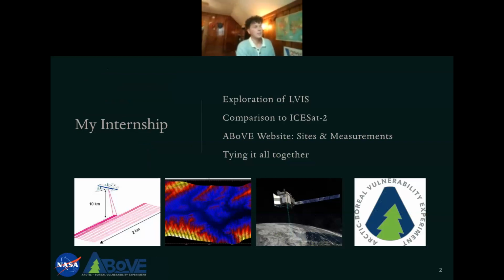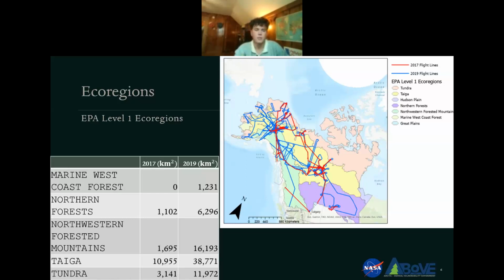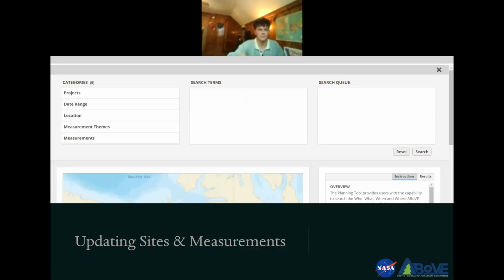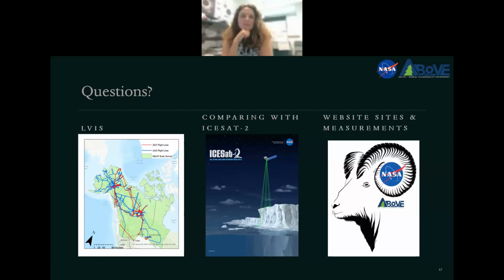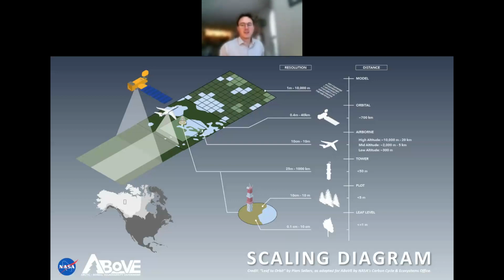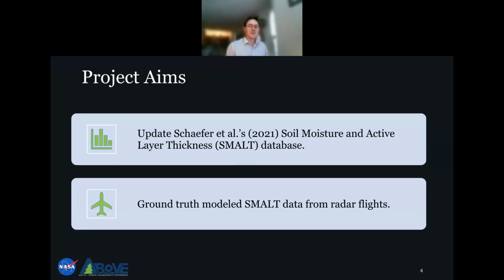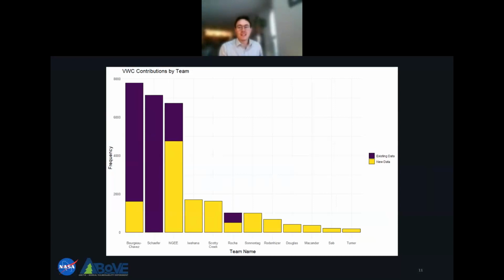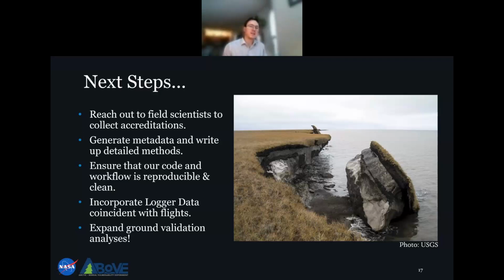ABoVE Intern Presentations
Michael Howerton and Miles Moore present on their work.